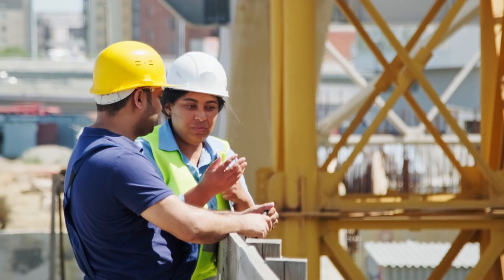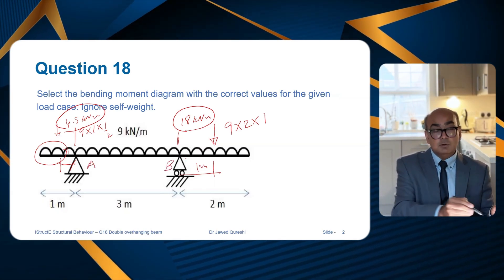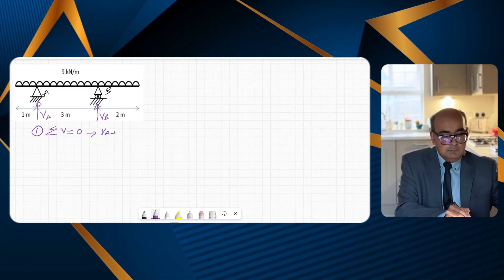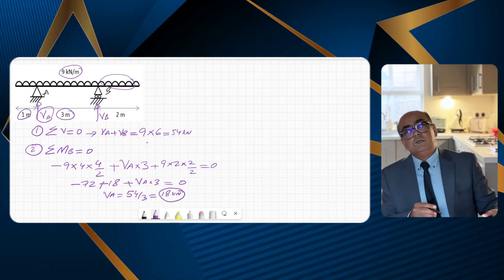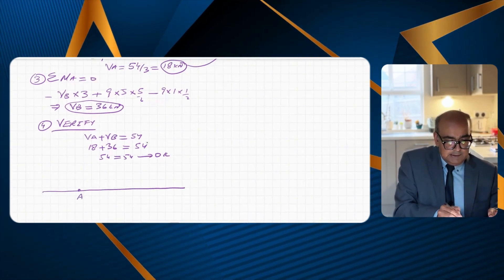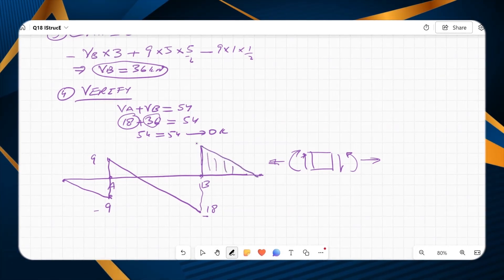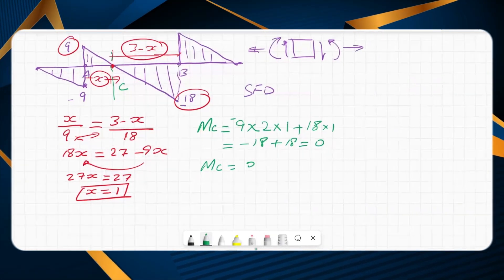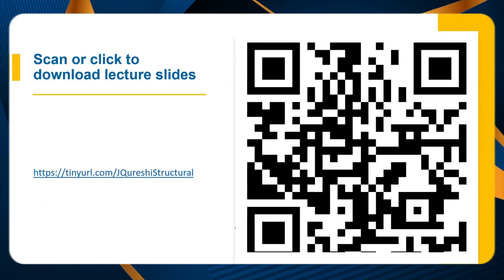Double Overhanging Beam – Qualitative Analysis | IStructE Structural Behaviour Course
Dr Jawed Qureshi explains the qualitative analysis of a double overhanging beam, covering concepts like load paths, member forces, deflected shapes, and bending moment diagrams without heavy math.

🔗 Test Your Knowledge: Attempt the Structural Behaviour Quiz before watching the video.

⏰ Chapters:
00:00 – Intro
00:29 – Problem
02:44 – Reactions
06:16 – Shear Force Diagram
10:01 – Bending Moment Diagram

📚 Common Queries Answered:
What is a double overhanging beam in structures?
How does loading affect overhanging beams?
What are key points of contraflexure in beams?
How to analyze double overhanging beam deflections?
What are the bending moments in overhanging beams?
How does a uniform load affect beam reactions?
What is shear force distribution in overhanging beams?
Why is qualitative analysis important for beam design?
How do point loads impact overhanging beams' behavior?
What are common issues in overhanging beam structures?